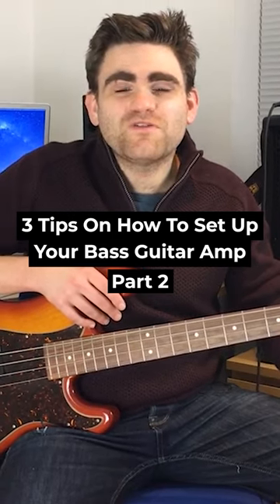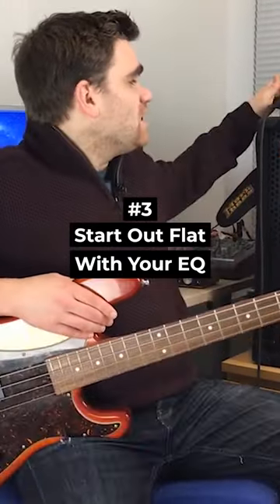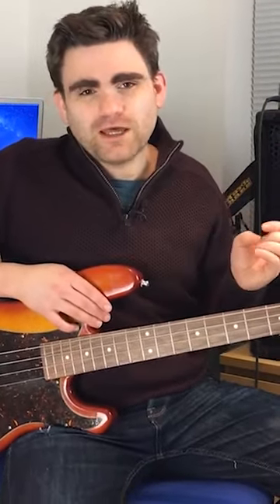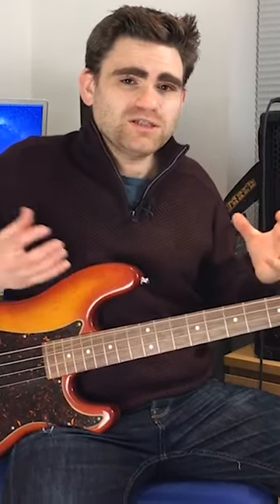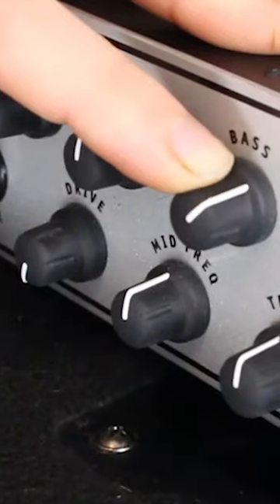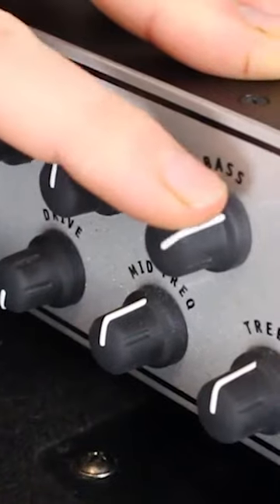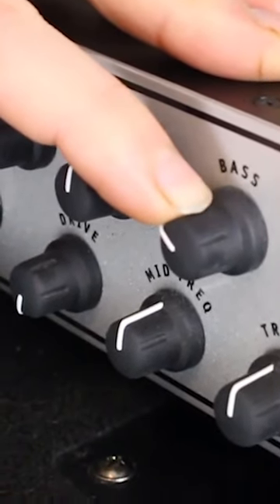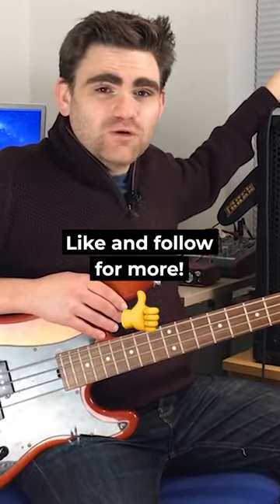3 Tips On How To Set Up Your Bass Guitar Amp (PART 2)